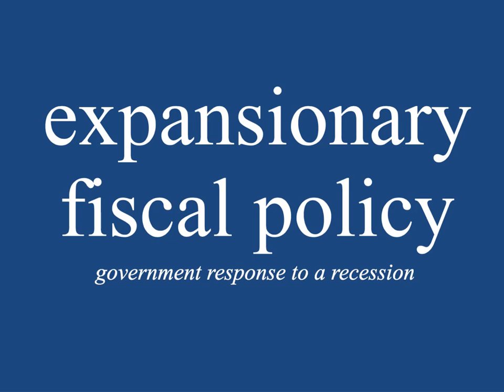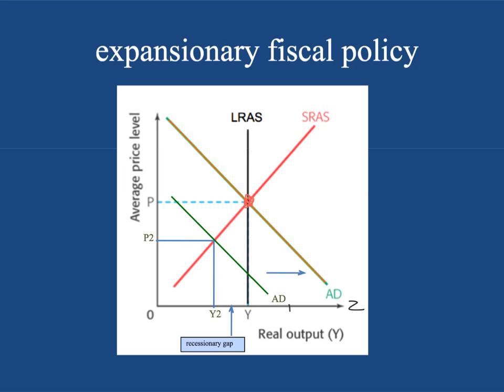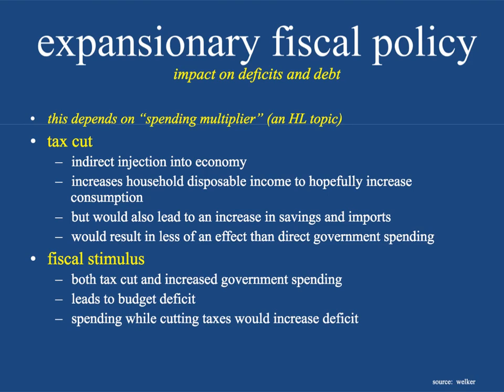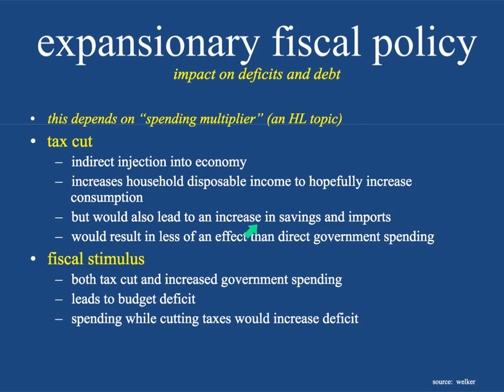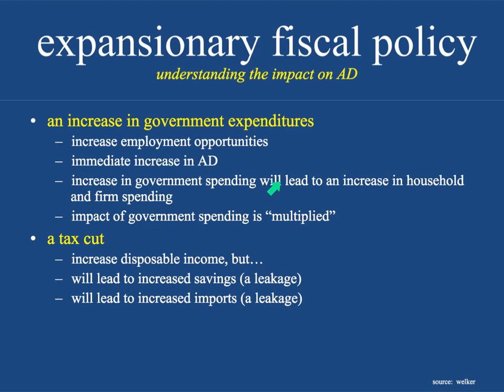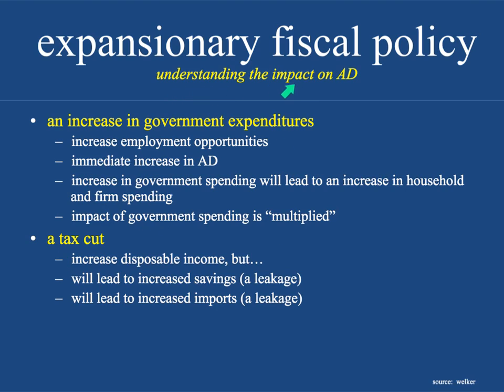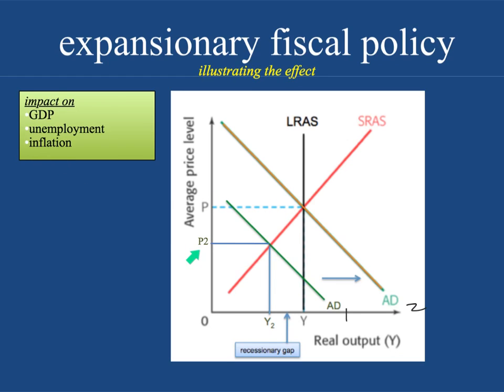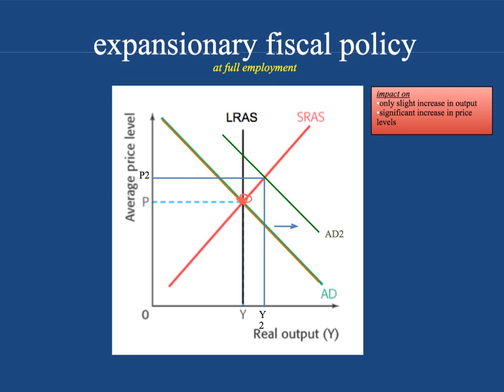What is Expansionary Fiscal Policy? | IB Macroeconomics | IB Economics Exam Review